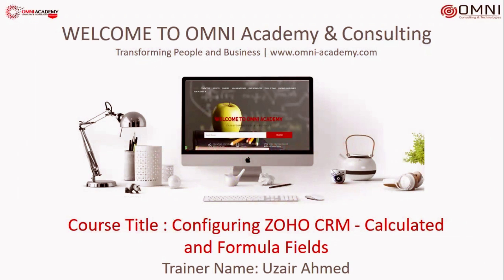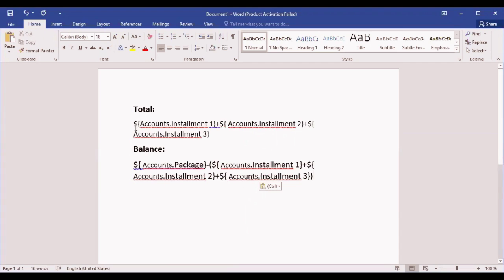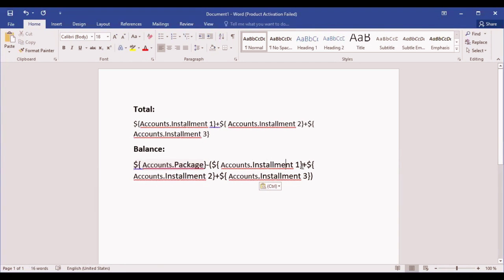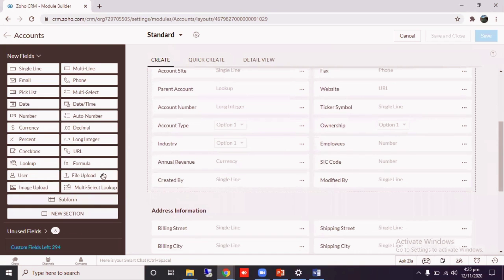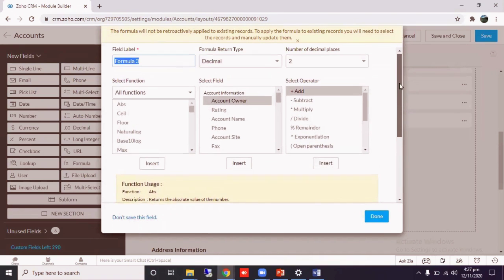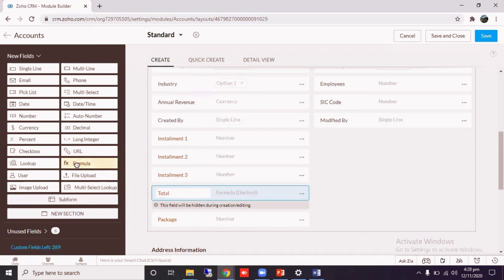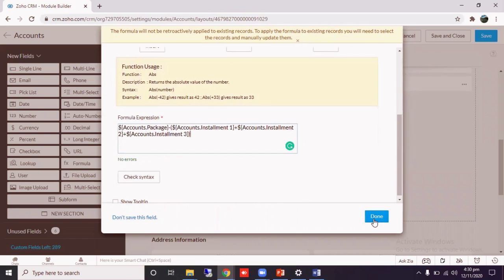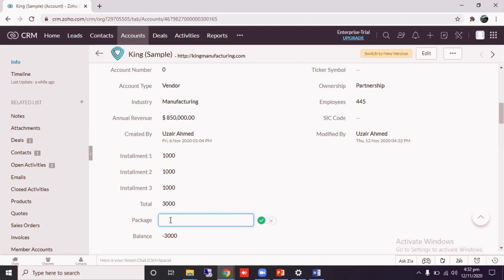ZOHO CRM Configuration Creating Formula and Calculated Fields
About Oracle Siebel CRM
Oracle CRM On Demand Release 41 continues to drive home Oracle’s commitment to ongoing excellence, delivering enhanced features and functionality on an agile and fast-paced release track to help accelerate sales and ensure customer productivity and revenue.

This latest Oracle CRM On Demand release provides new features in Usability, Mobile and Extensibility. Each of these areas follows the Oracle Customer Experience Strategy, providing a leading and compelling solution for customers and partners to access critical CRM information quickly and easily, all while using their preferred devices and applications.
Career In Customer Relationship
With a post graduate degree or MBA in customer relationship management, aspirants can look for opportunities in the domains like banking, finance, accounting, insurance, legal, sales, marketing, IT, manufacturing, management consulting, public sector, research and consulting in India or globally.

Jobs in CRM
CRM Jobs in Pakistan
Jobs in CRM in USA
Jobs for Beginners in CRM in Dubai
CRM Jobs in UK
CRM Internship in Canada
CRM Jobs in Germany in 2020